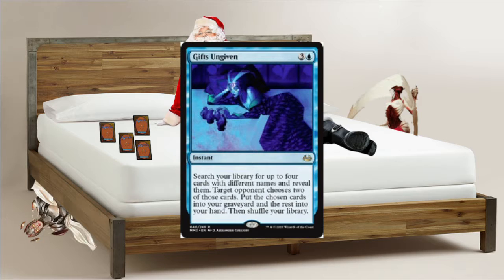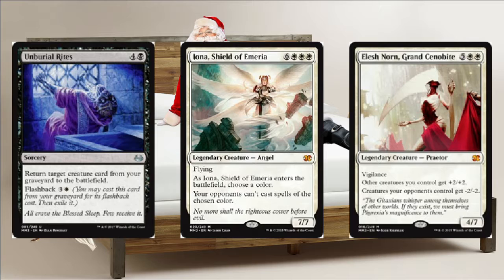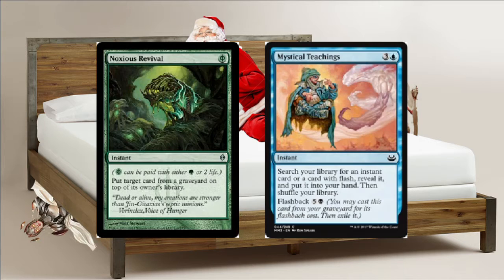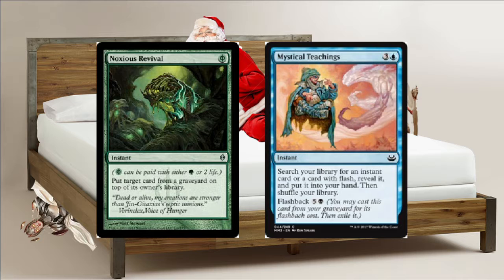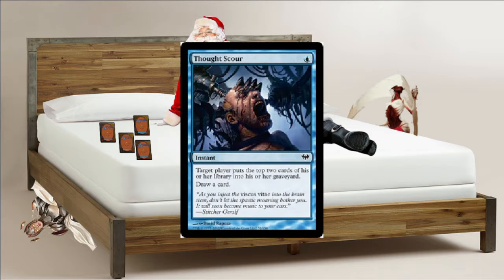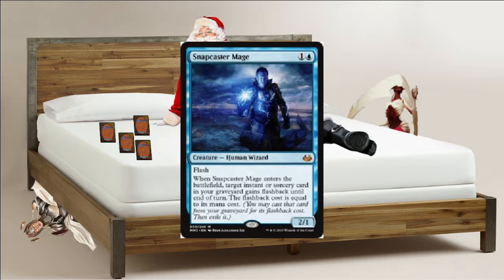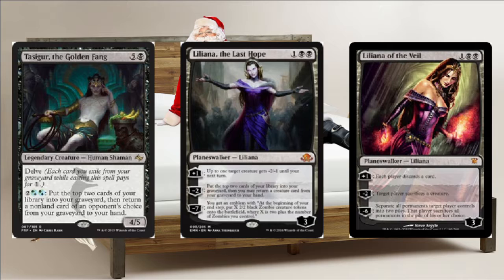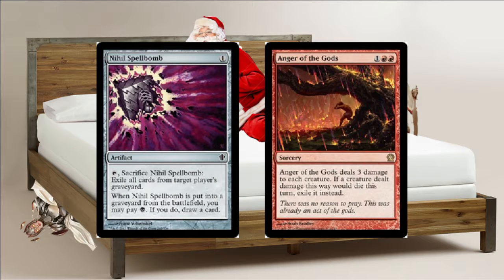Grixis Gifts(Deck Technology)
This is my current modern deck and I have had pretty good success with it, there is no budget, we will be back to the norm soon though